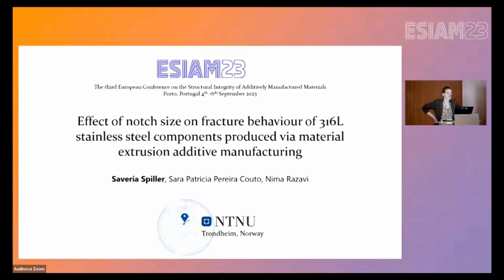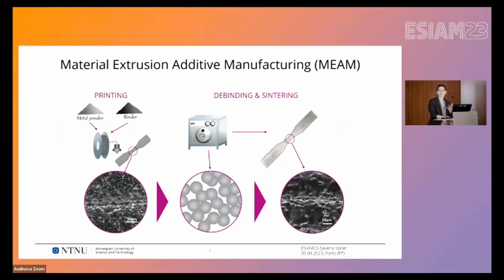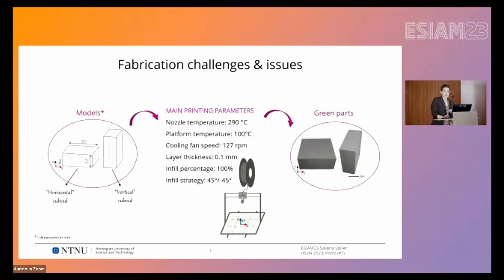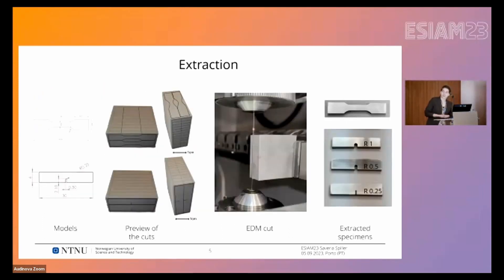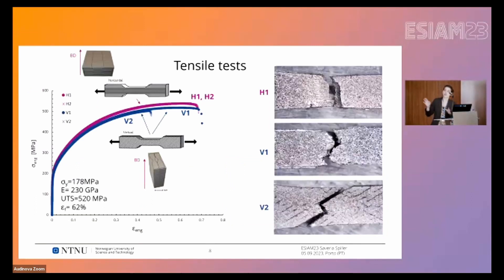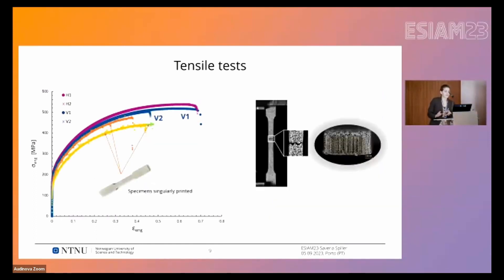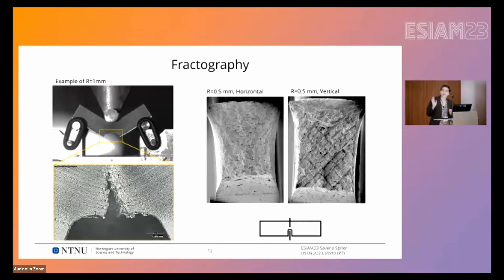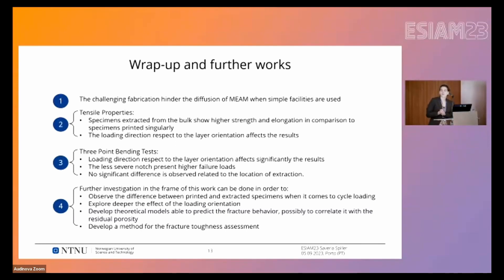2 1 2 Effect of notch size on fracture behaviour of 316L stainless steel components produced via mat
Saveria Spiller - Sara Patricia Pereira Couto - Nima Razavi